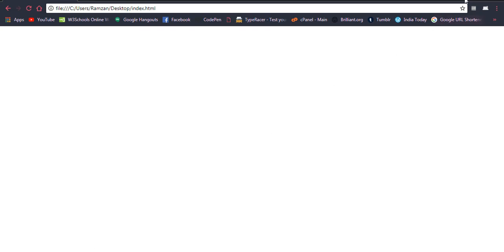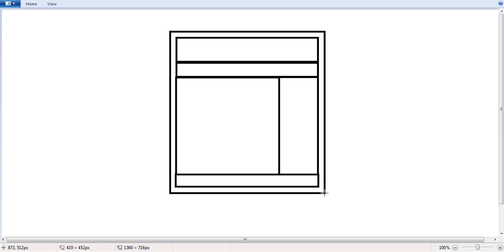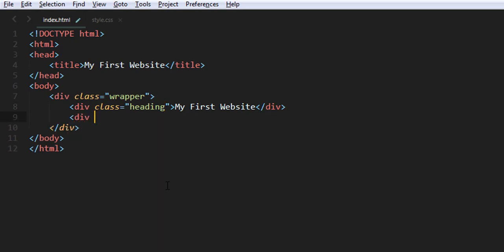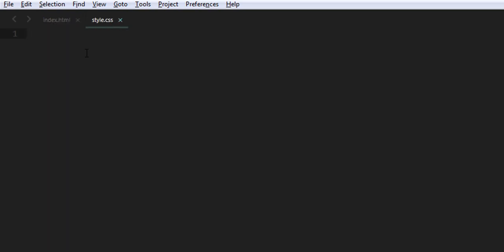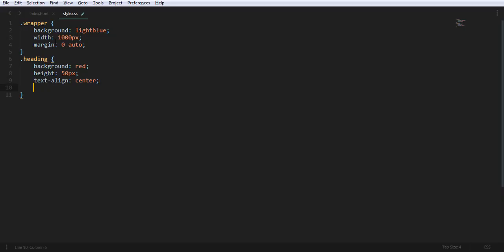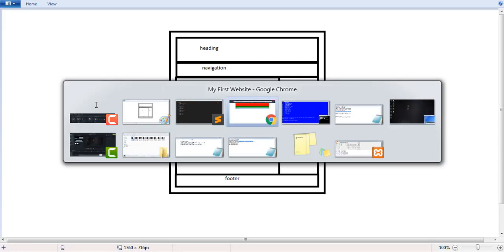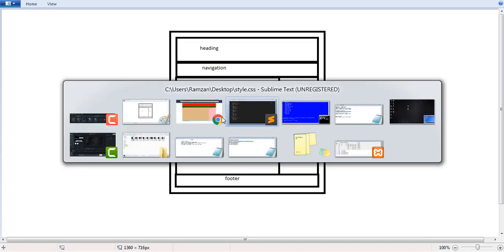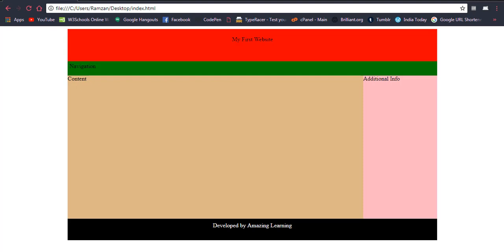How to Quickly Create a Website using HTML/CSS | Easy and Fast | Create Layout #1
In this video, you will learn about How to Quickly Create a Website using HTML/CSS | Easy and Fast | Create Layout. You will definitely find this video fruitful because i started with the very basic and you would able to create the layout of website very easily.

__________* Complete Website using HTML/CSS *_________

 * Training for How to Create a Blog *

 * How To Create a YouTube Channel *

simple layout using html and css,
how to create a html page,
full course of creating a website using html and css,
training of creating website using html and css,
how to make a website in html css,
complete course of making a website in html and css,